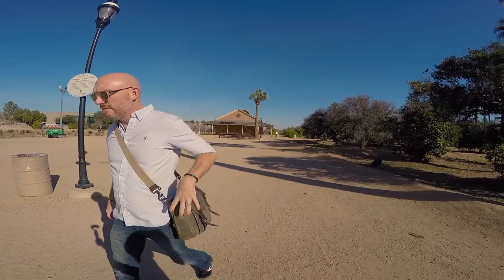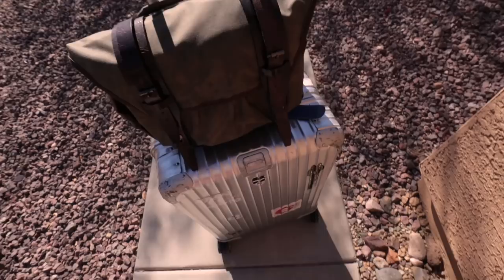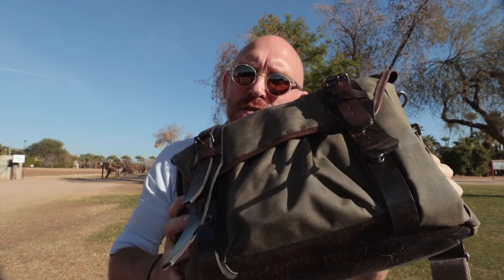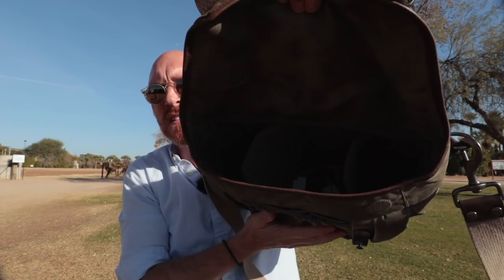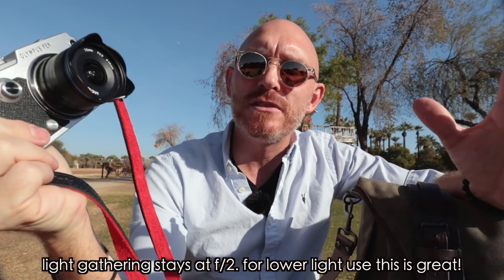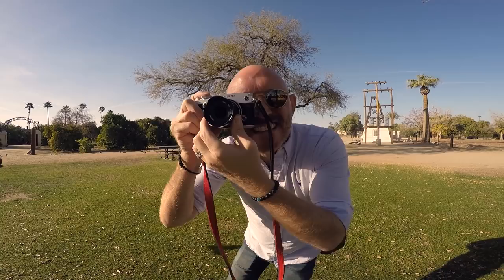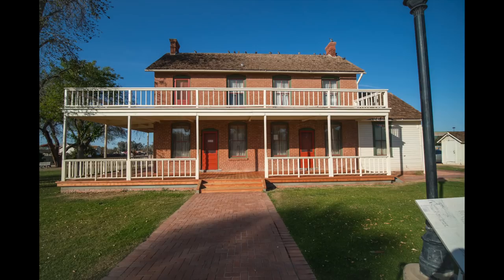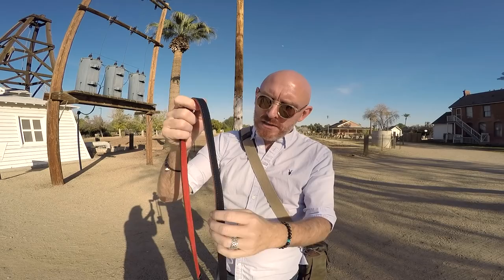The Widest & Fastest Micro 4/3 Lens and the New Wotancraft Trooper Bag!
VENUS 7.5mm
Canon M6
Canon 11-22
Leica Tripod